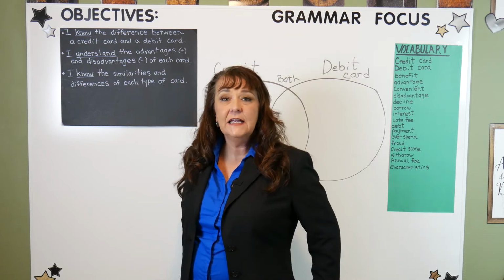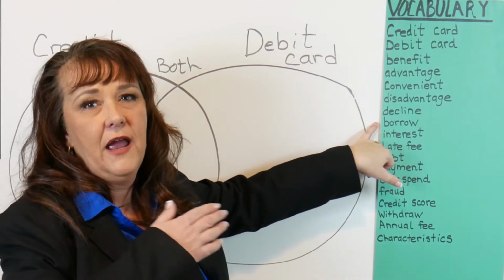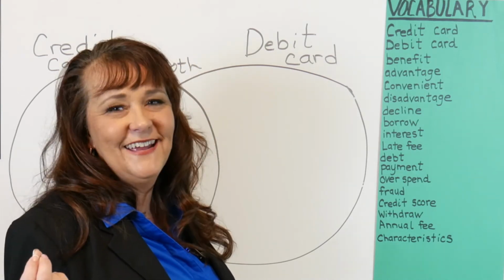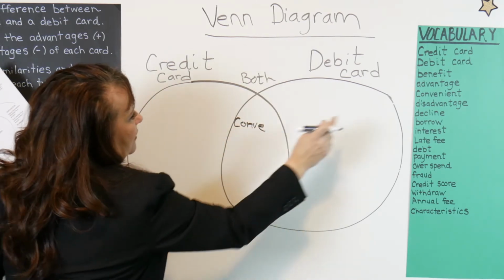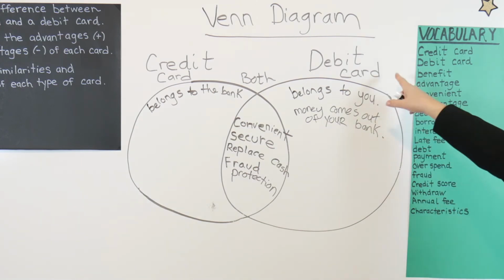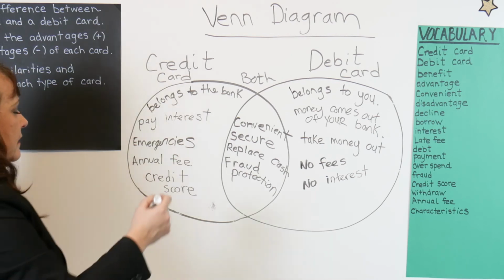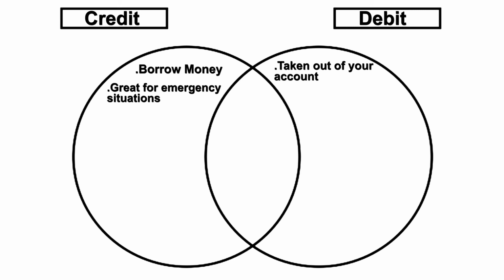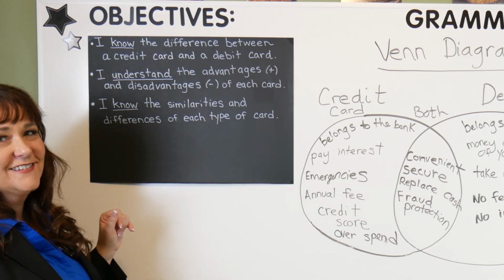Credit vs Debit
Objectives: I know the difference between a credit card and a debit card.
I understand the advantages and disadvantages of each card.
I know the similarities and differences of each type of card.